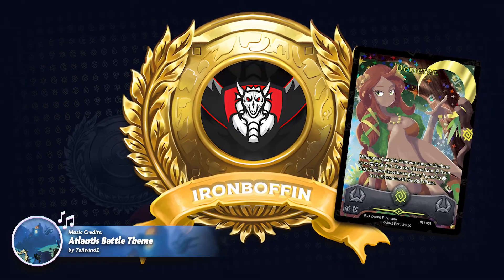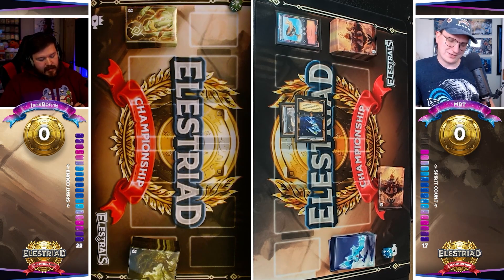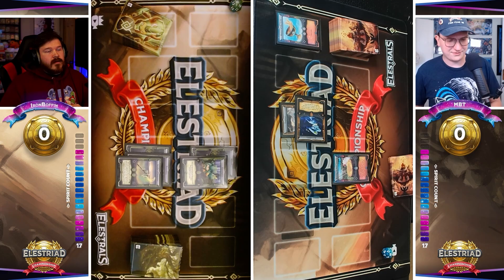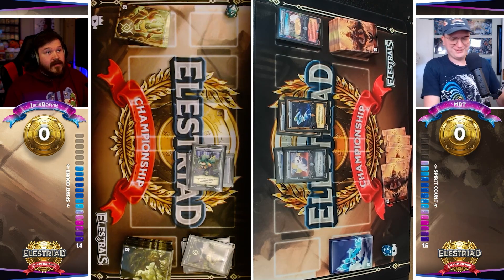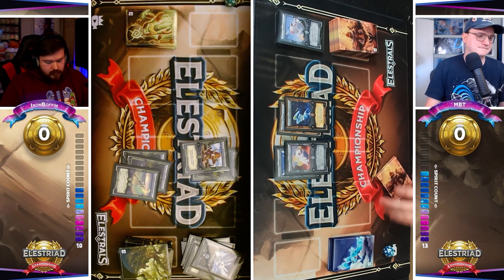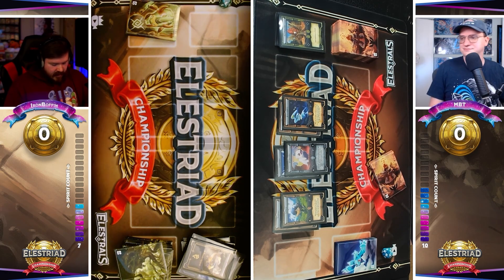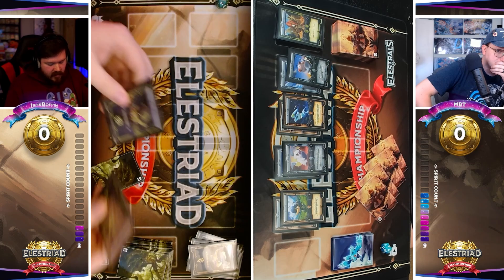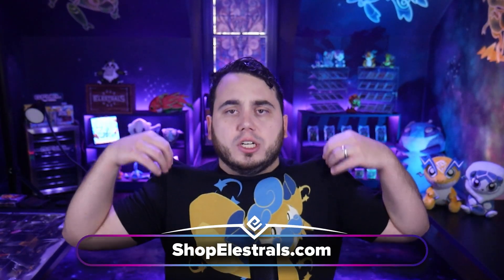Can Anything Stop Tectaurus' Rampage?! (Elestriad W1 Clash)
Week 1 of Elestriad where IronBoffin throws down against MBT! Earth vs Wind!